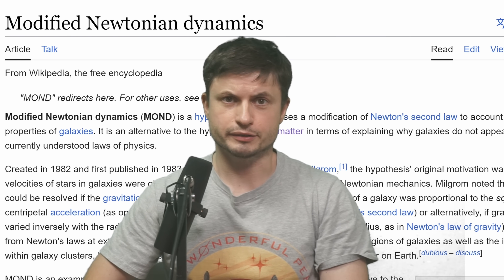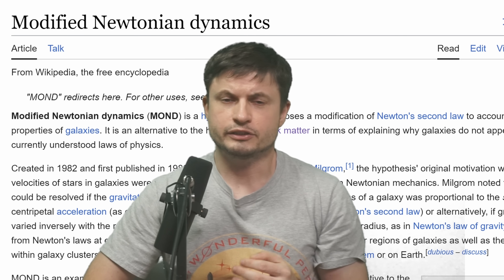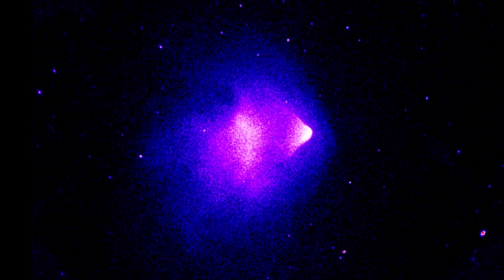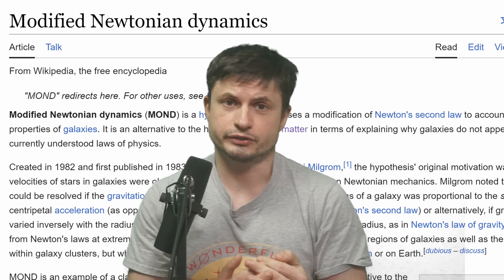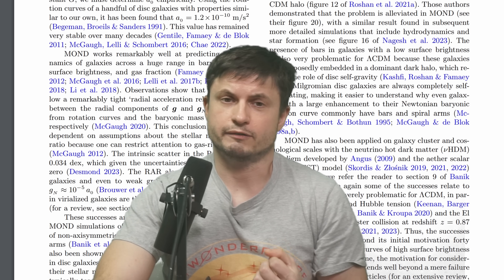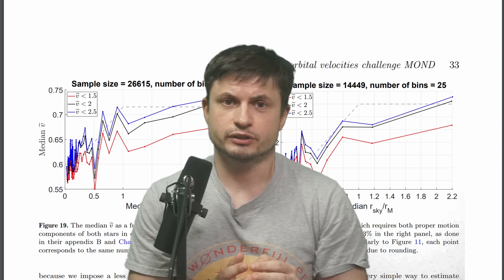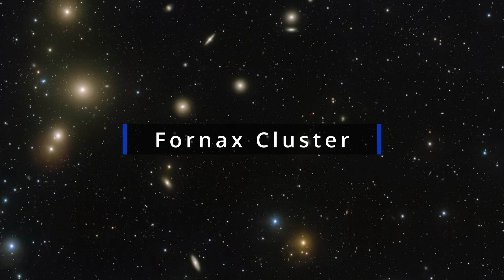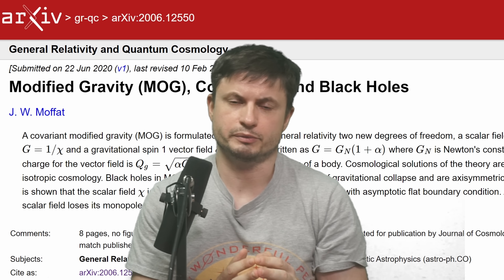MOND Theory of Gravity Possibly Proven Wrong...By a MOND Scientist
Hello and welcome! My name is Anton and in this video, we will talk about an excellent study by a team of scientists that tested MOND to see if it work with wide binary stars.

0:00 MOND concept proven wrong?
1:20 How we found dark matter concept
2:35 How MOND started
3:15 First problem with MOND in 2017
4:10 New data from Gaia of binary stars
5:00 How binary system can prove/disprove this
6:10 Comprehensive new study
7:30 Explaining previous controversies
8:30 Main conclusions
9:30 MMMOND needed?
10:30 Other explanations?